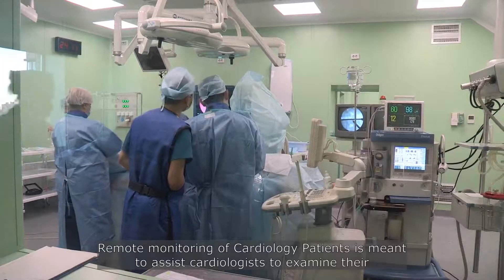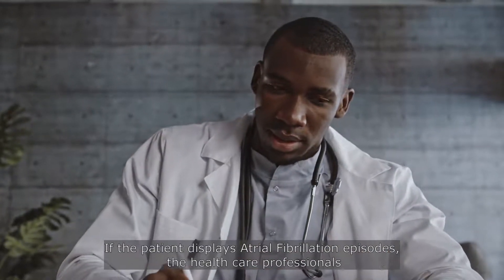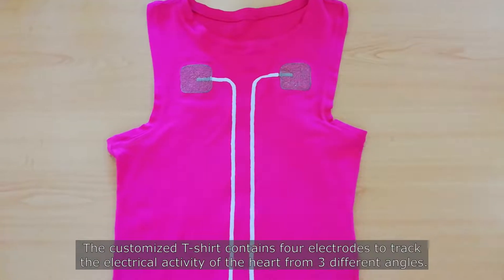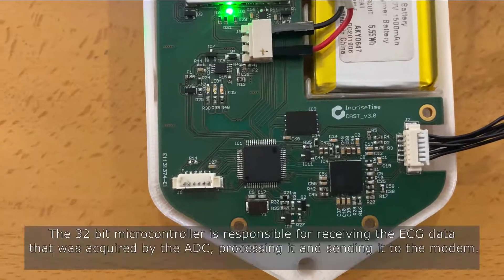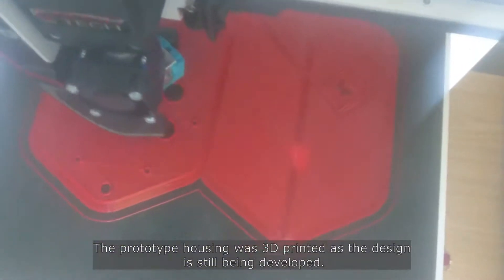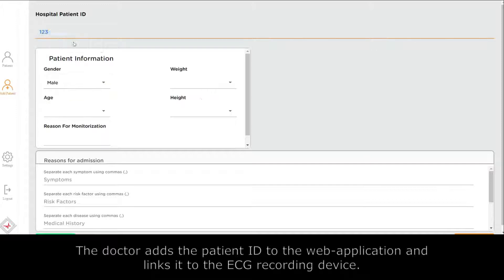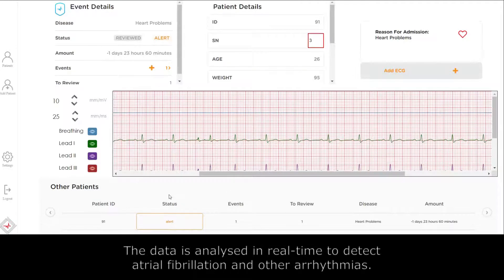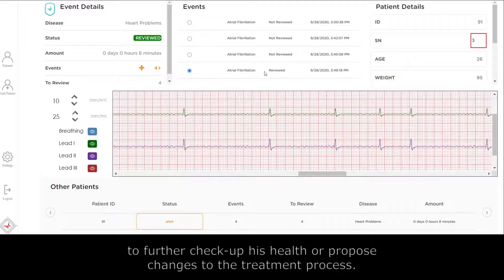Monitoring solution for cardiology patients by Inova DE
The demonstrator shows how a cardiologist can monitor remotely a health status of patients while they are recovery at home after a postoperative heart surgery. It shows patients with the smart textile t-shirt recording the ECG information and send it to a web app where health professionals can follow up the recovery process.